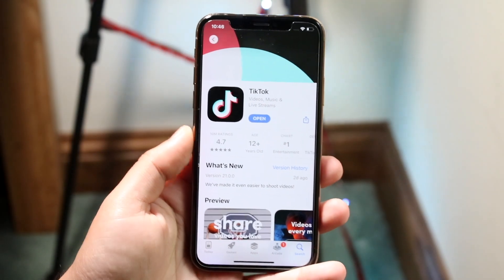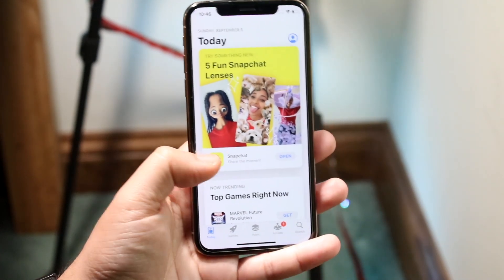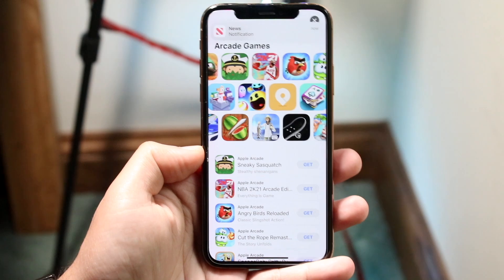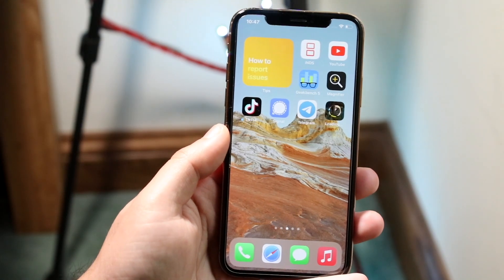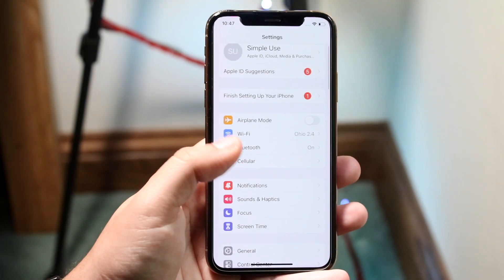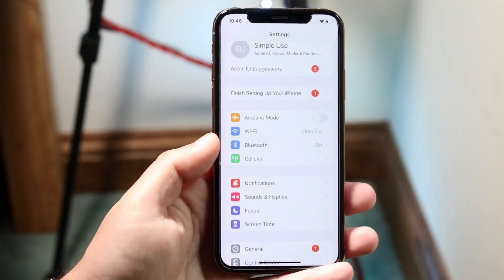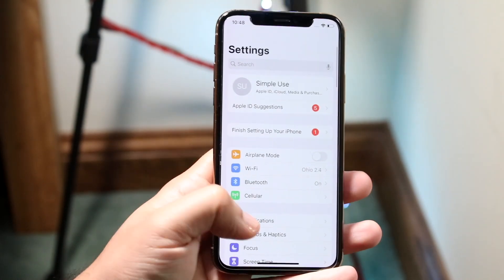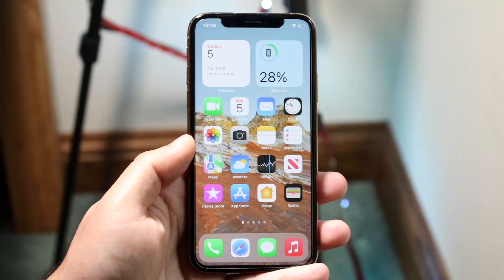How To Download iPhone Apps Faster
Here is exactly How To Download iPhone Apps Faster